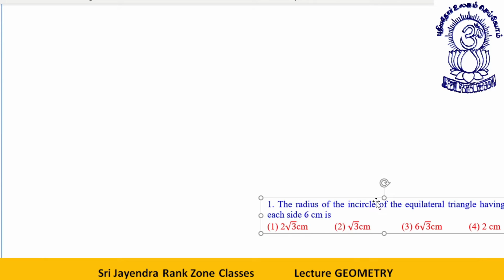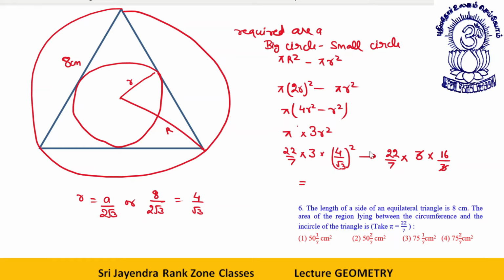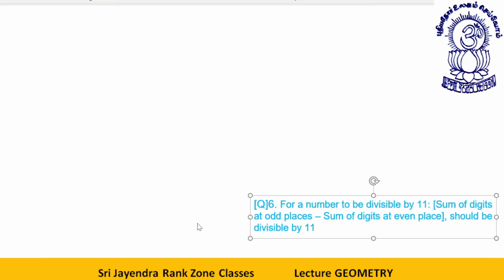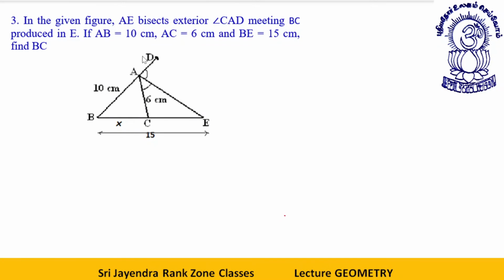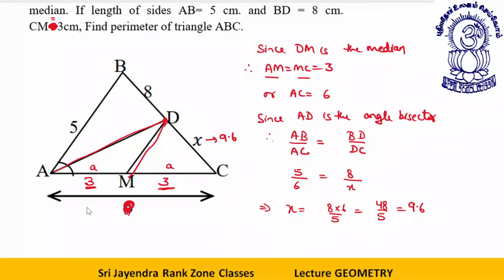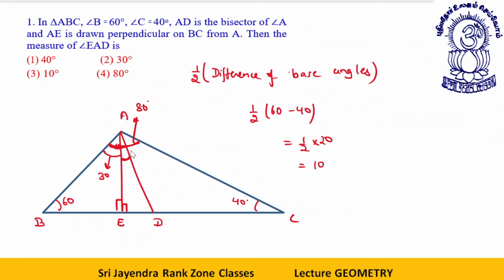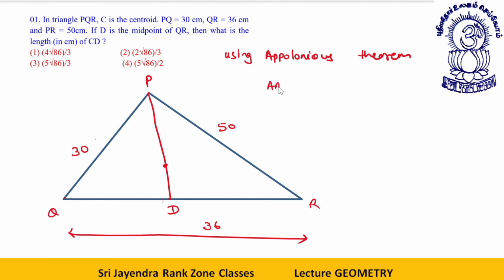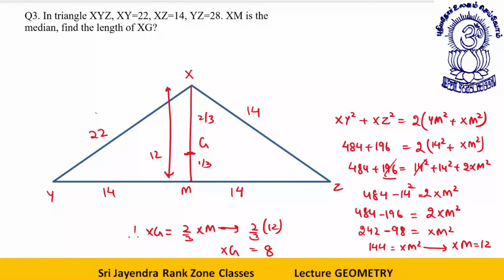FOUNDATION CLASSES | MATHEMATICS | GEOMETRY | LECTURE 5